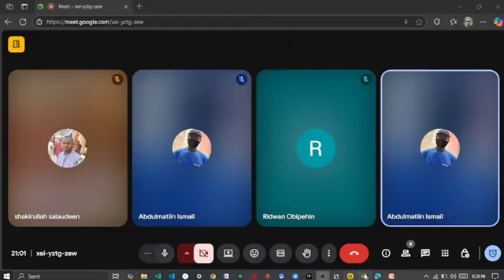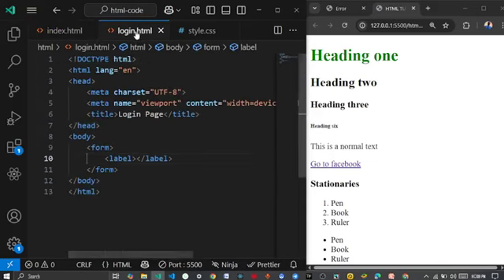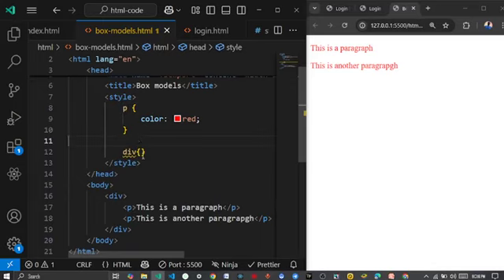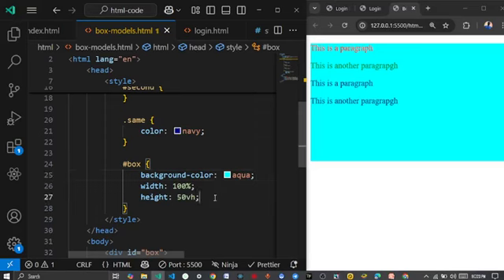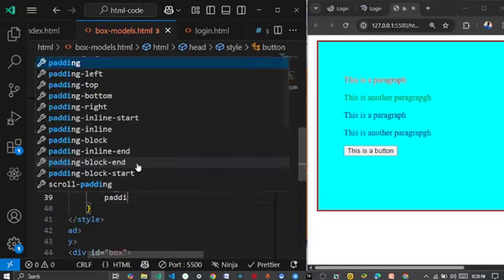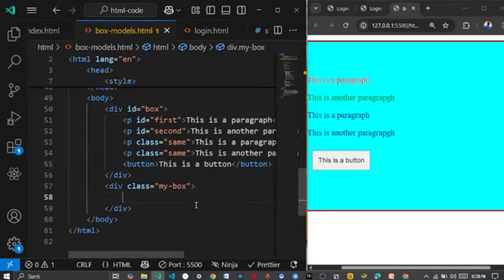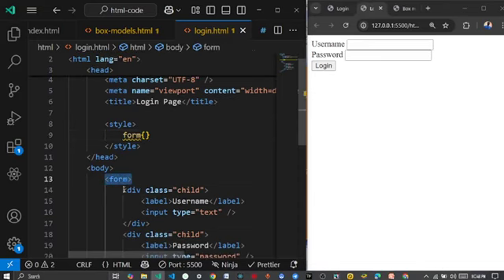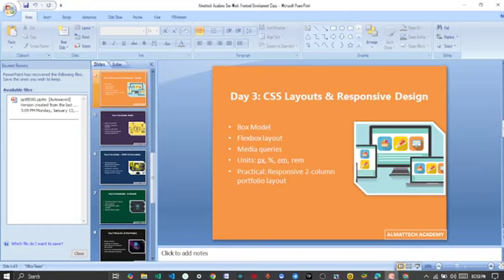Day three - Almattech Academy Free One-Week Class on Frontend Development